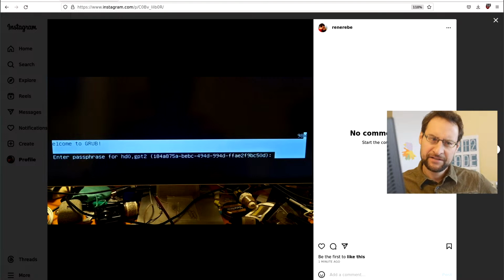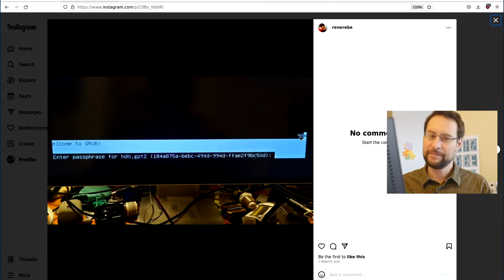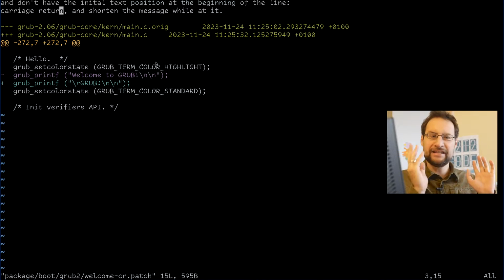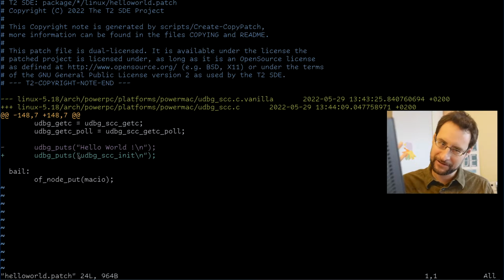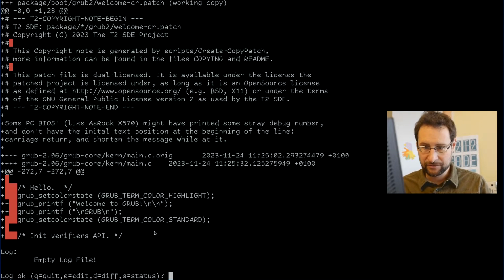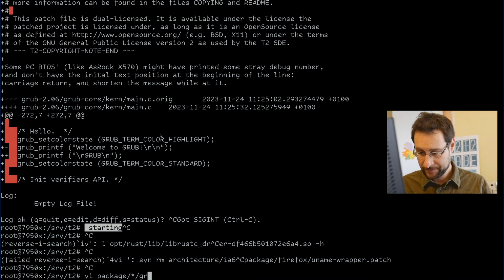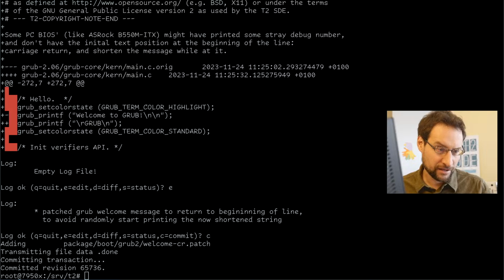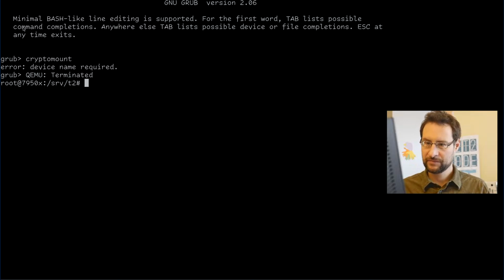ASRock B550M-ITX EFI BIOS prints RANDOM JUNK, … so I PATCHED GRUB2 to compensate!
Terminal font: Comic Code ;-)